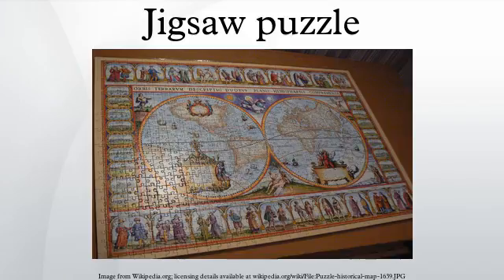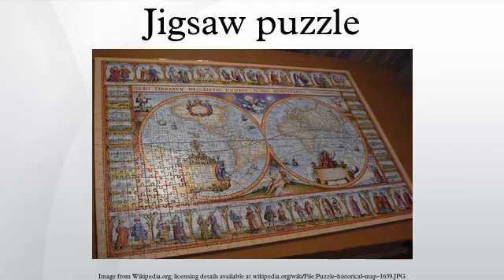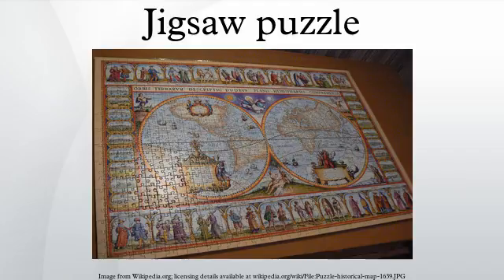Jigsaw puzzle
For the Rolling Stones song, see "Jigsaw Puzzle"
A jigsaw puzzle is a tiling puzzle that requires the assembly of often oddly shaped interlocking and tessellating pieces. Each piece usually has a small part of a picture on it; when complete, a jigsaw puzzle produces a complete picture. In some cases more advanced types have appeared on the market, such as spherical jigsaws and puzzles showing optical illusions.